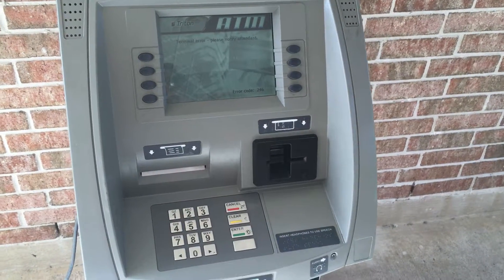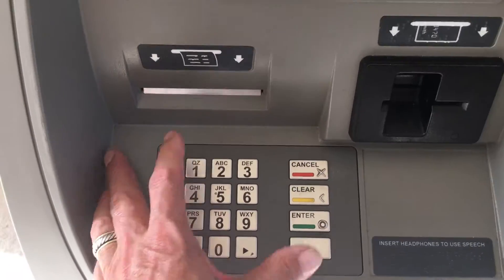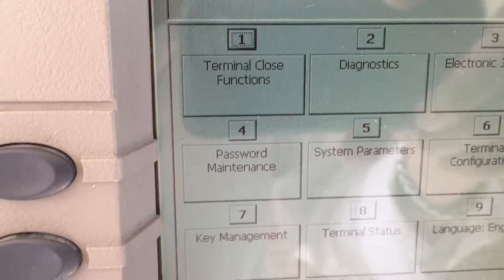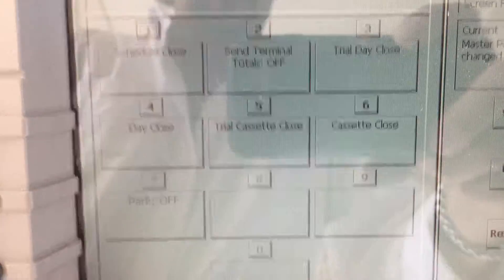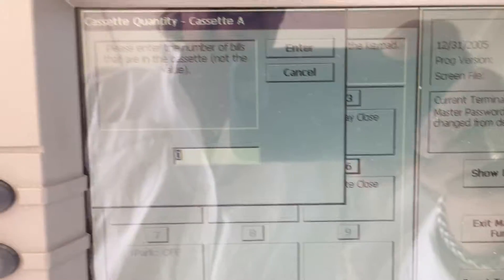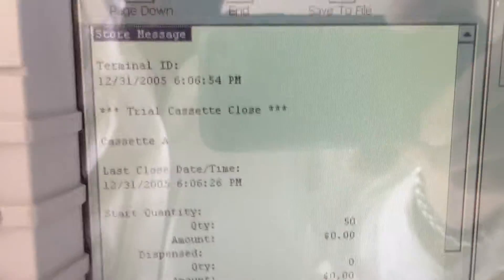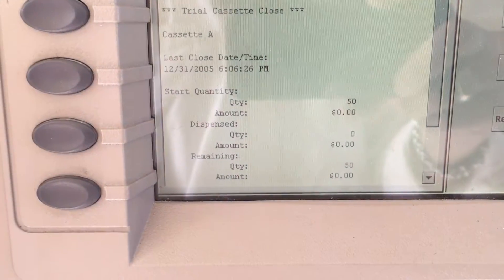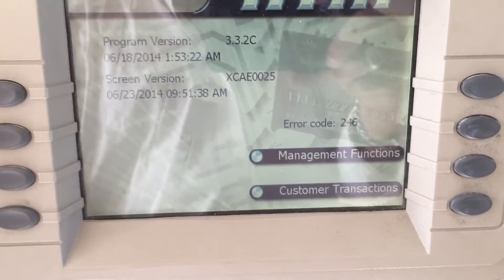How to Load Cash Triton